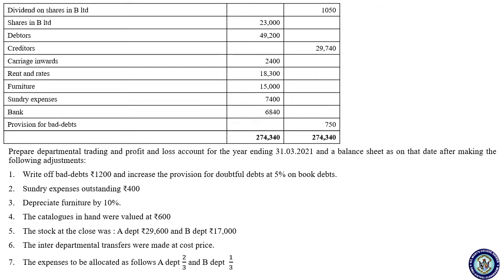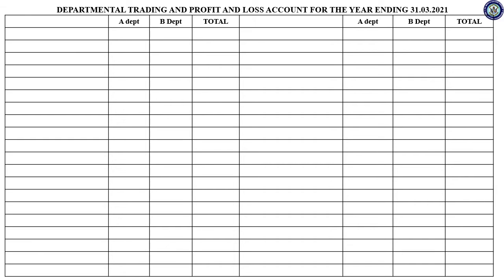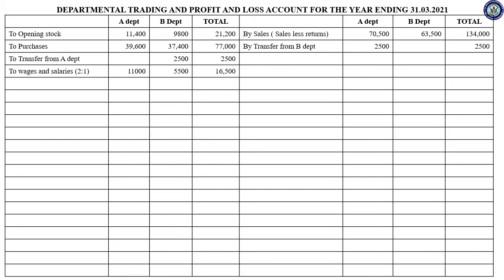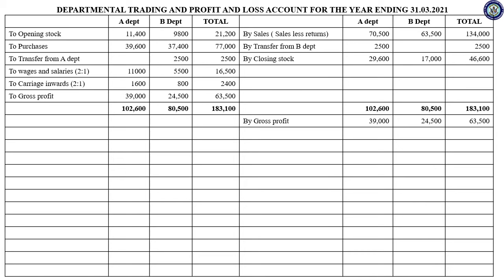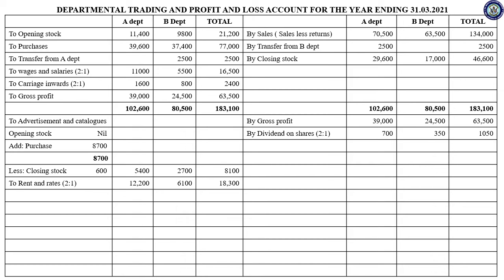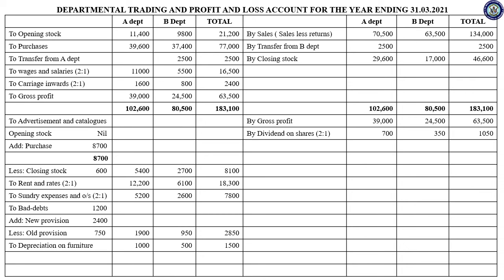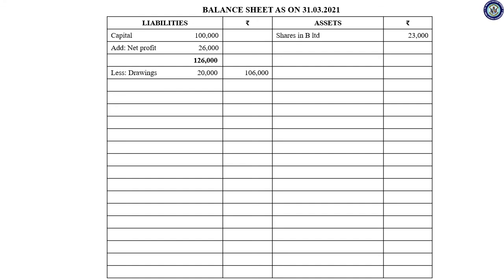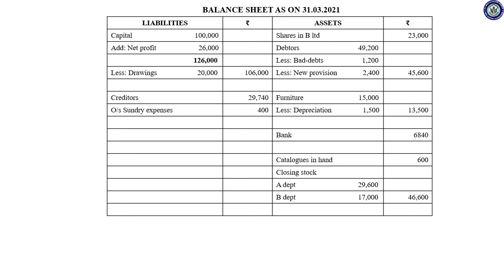Financial accounting IV (18.06.2021) (Class 9)